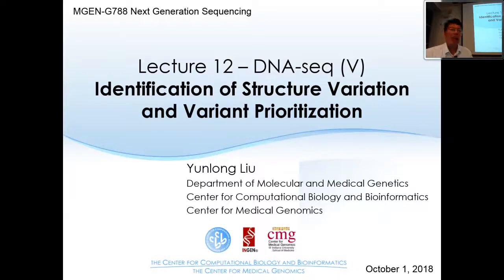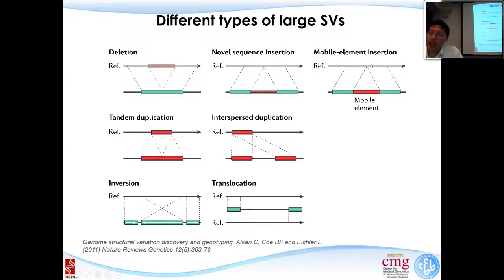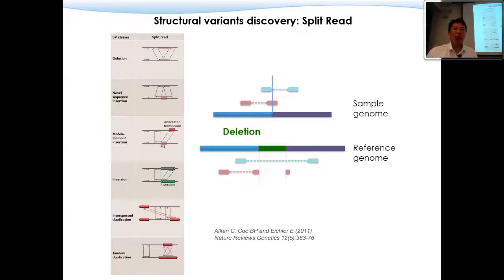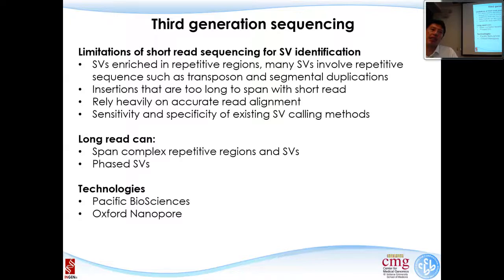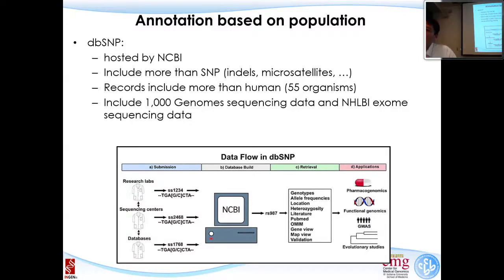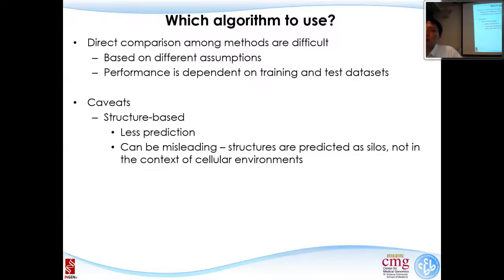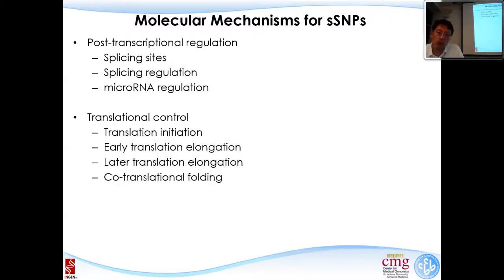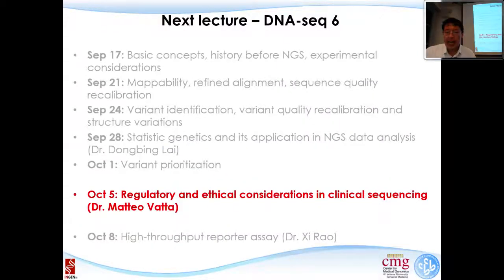Next Generation Sequencing-L12-DNAseq 5-VariantPrioritization-Liu